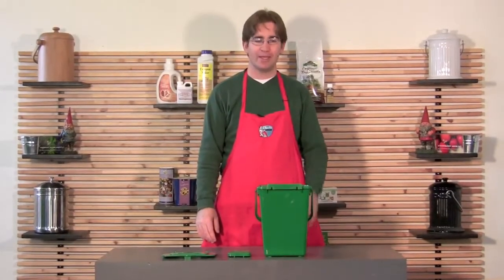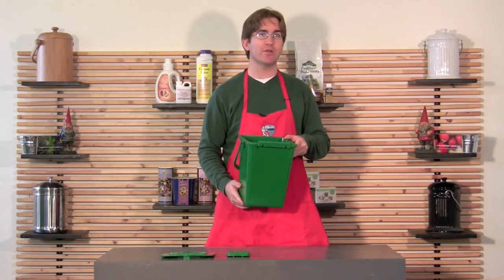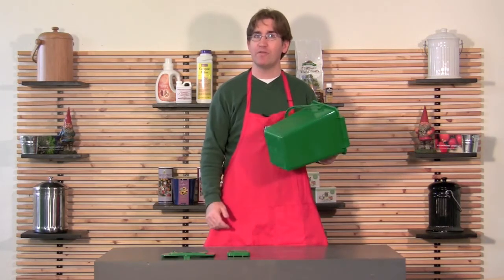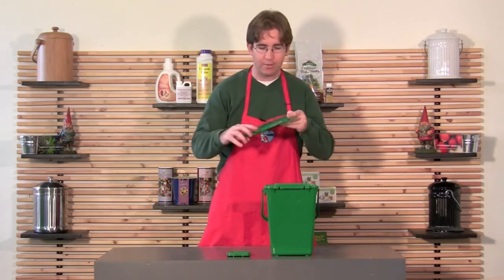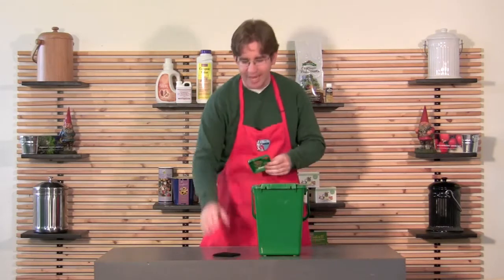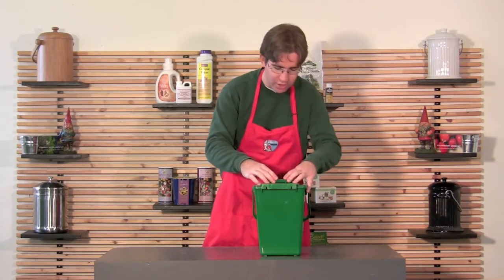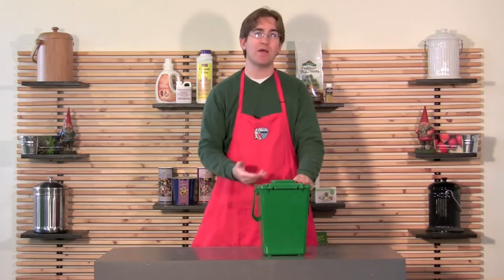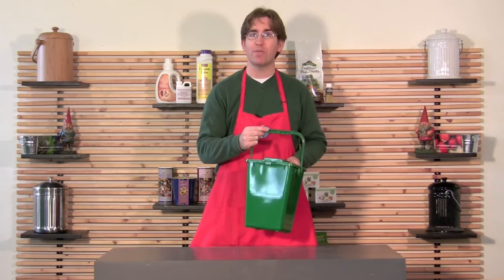Compost Pail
This green compost pail is an excellent way to take food scraps and other materials from your home to your compost bin, compost pile, or compost heap every few days or so. This compost pail holds up to 9.6 quarts (approximately 2 gallsons) of scraps and has a carbon filter to do away with any odors that may try and arise from the various food items.

A compost pail is an excellent way to enrich your green lifestyle, and this one in particular is durable and easy to operate. For more information on this wonderful compost pail, click the link up at the top of this description.